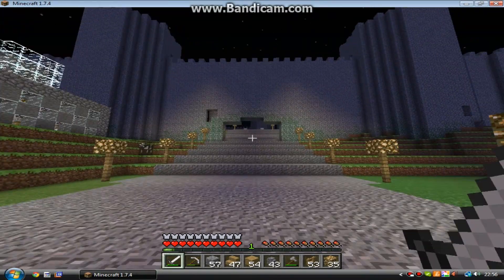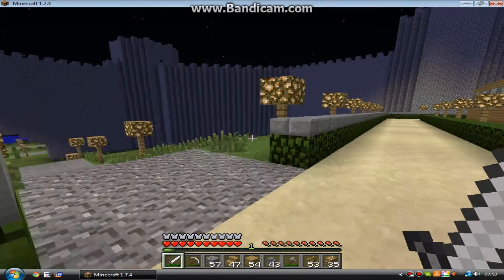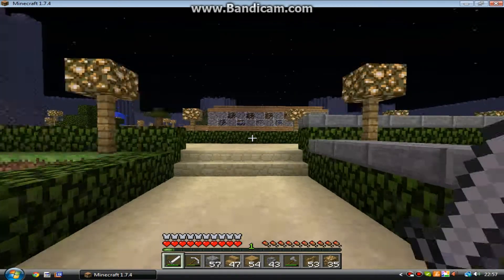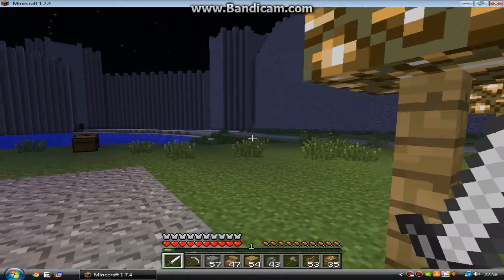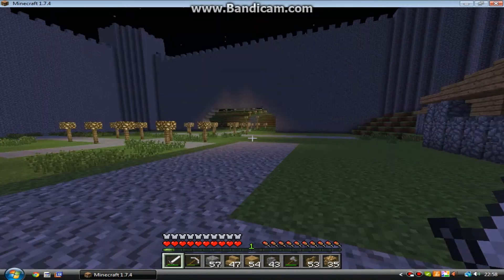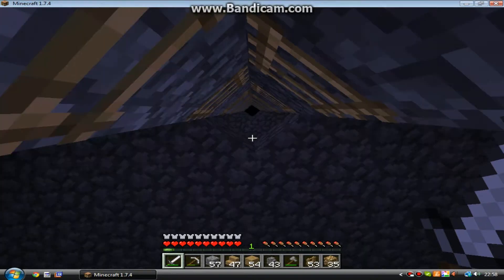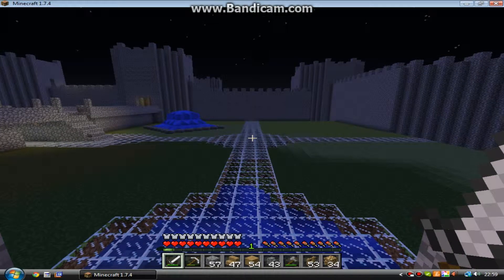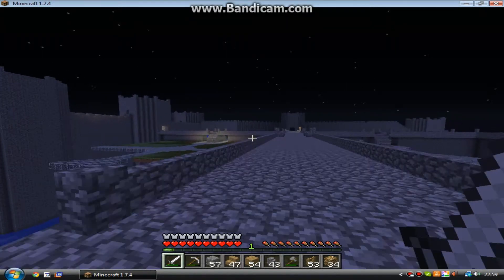Netro's Minecraft Castle series #8 QUICK UPDATE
This is a short video about me tell and showing what I have been doing while I have been away.